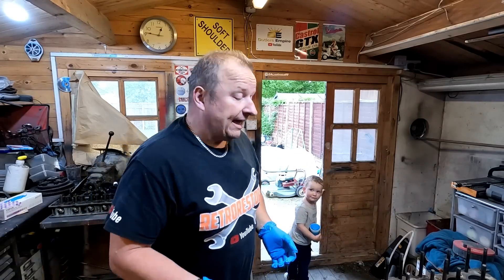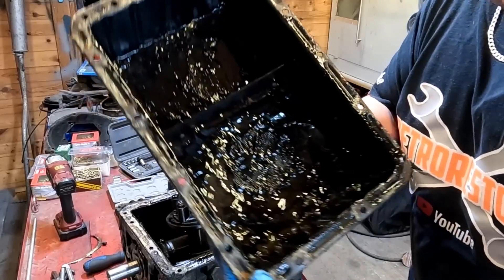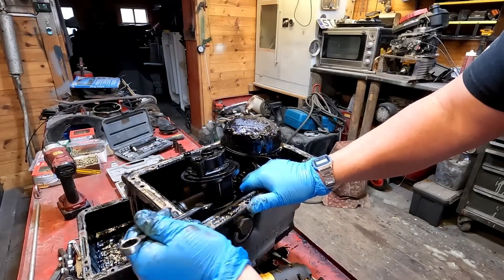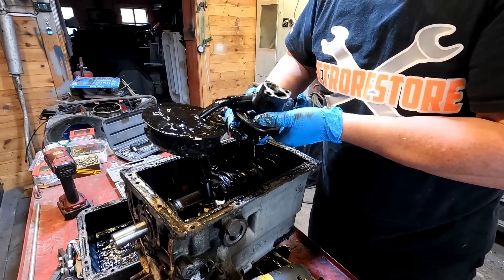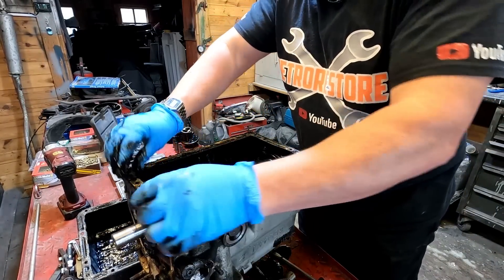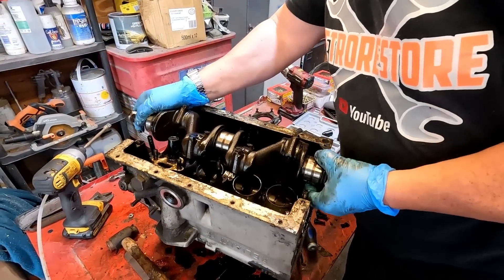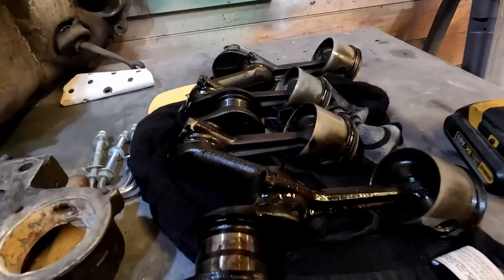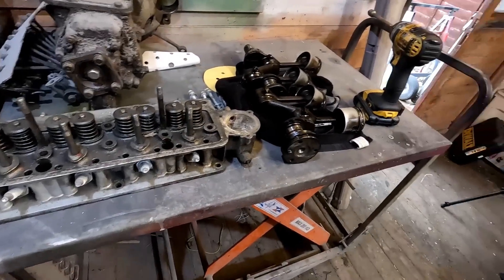Stripping The Trotter Van 600cc Engine (Reliant Regal)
In this video I remove the oil pump, distributor drive, crank and camshaft from the Trotter van engine so I can take it to the engineering shop to be rebored. This is the 600cc Reliant Regal engine and I am hoping to fit 700cc pistons in it.

Dremel tool

5kw diesel heater